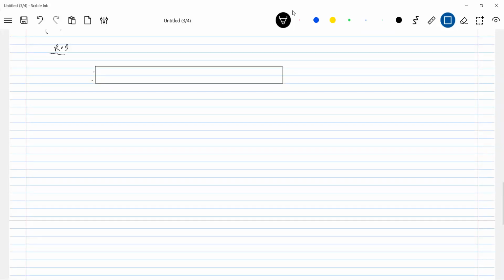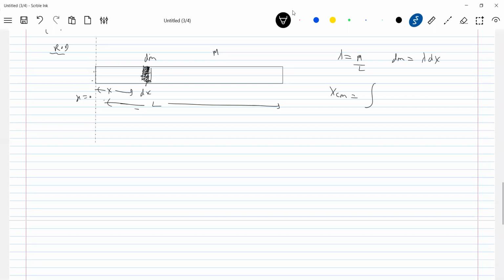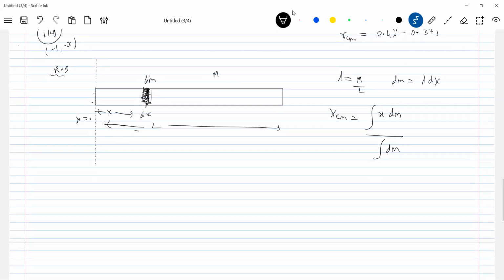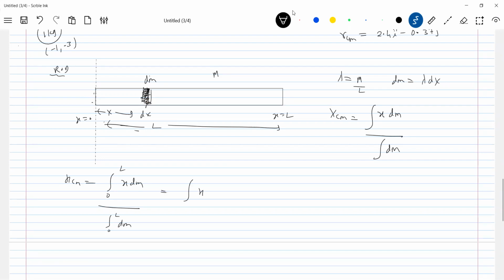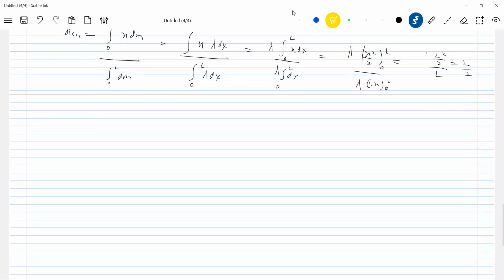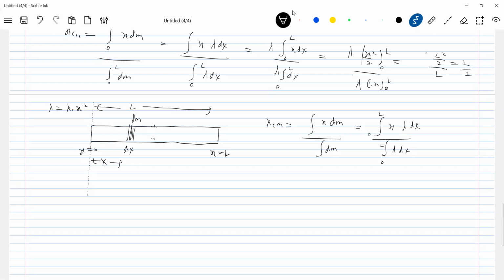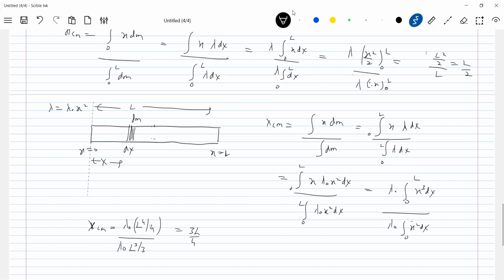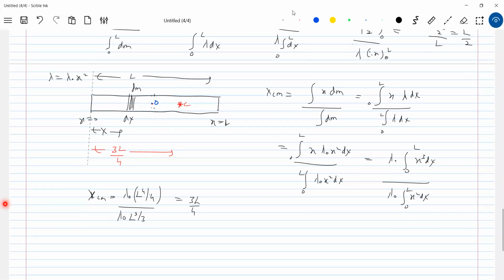4) Physics | center of mass class 11 | center of mass of rod with linear density varies as ʎ=ʎ₀ x²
Physics | center of mass JEE   | JEE Main 2024 | JEE Adv | center of mass of rod with linear density varies as ʎ=ʎ₀ x²